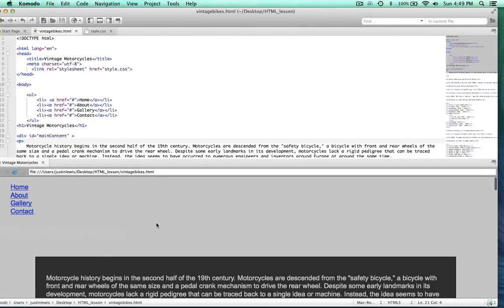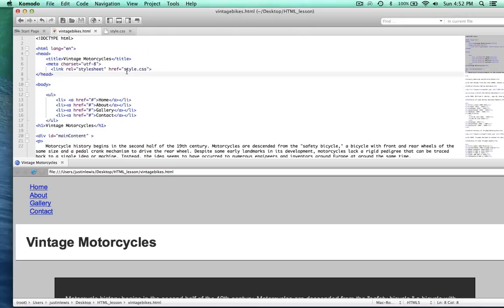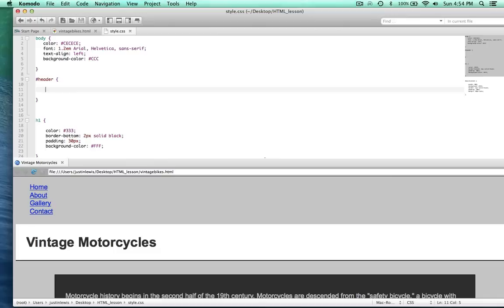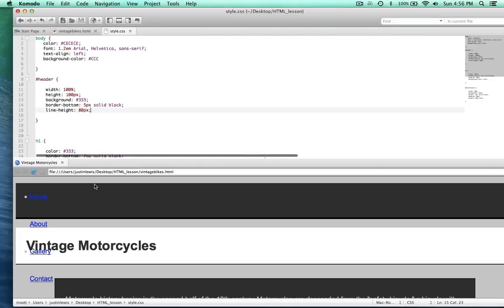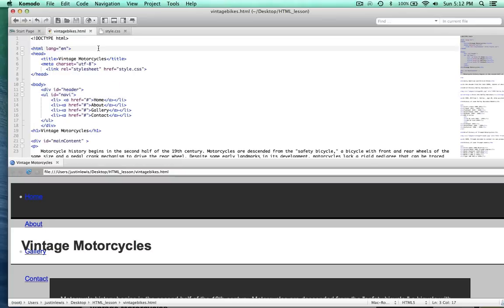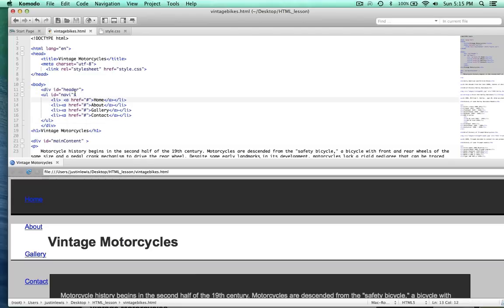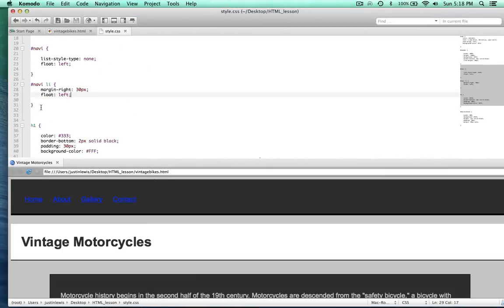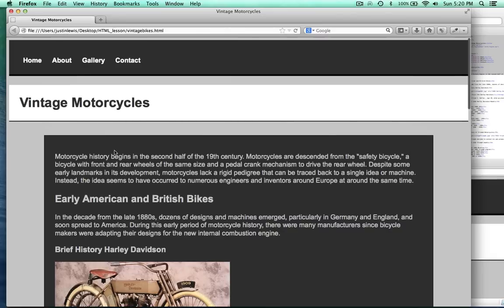HTML CSS Part 5